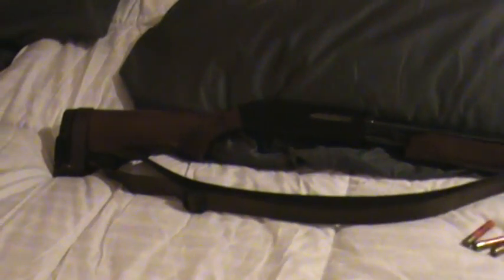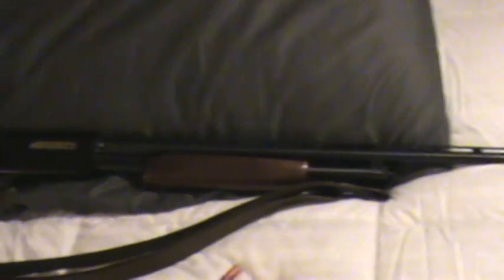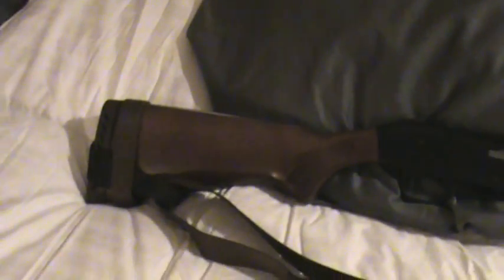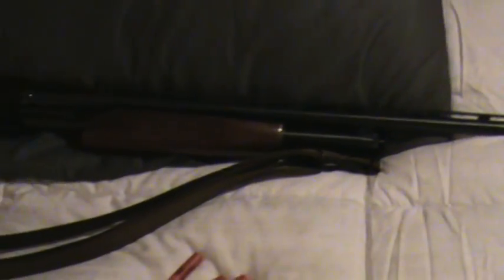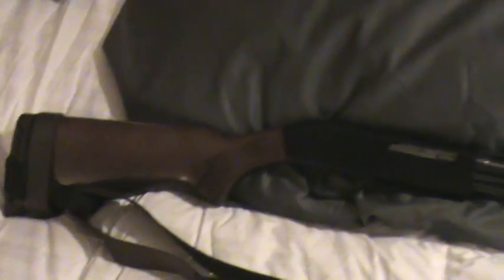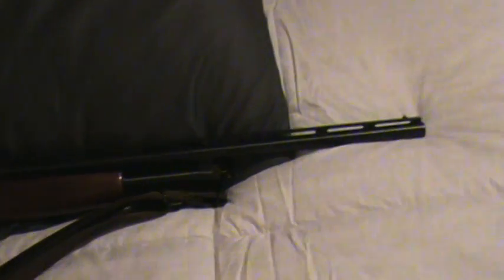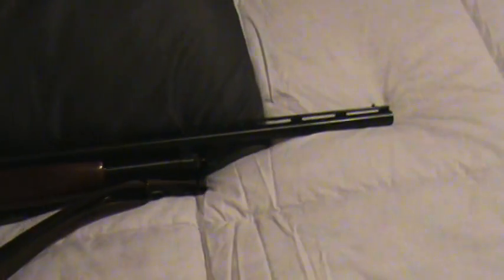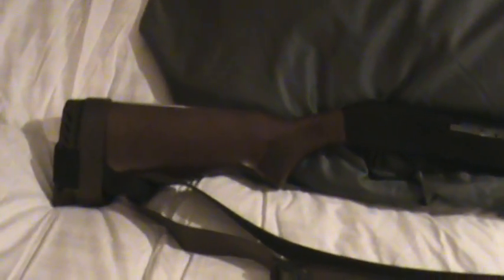Mossberg 500 .410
Mossberg .410